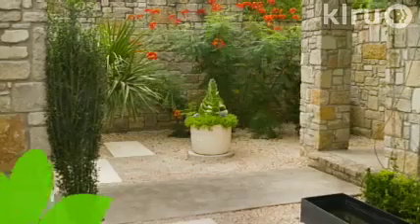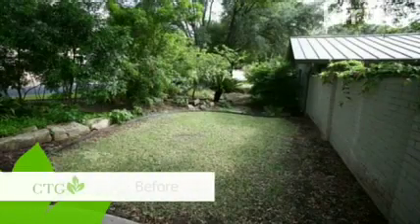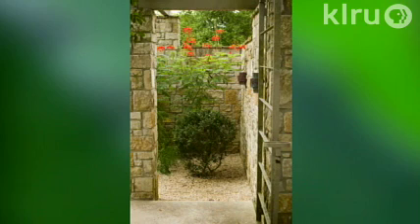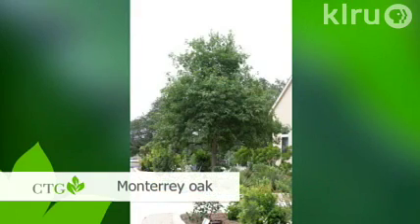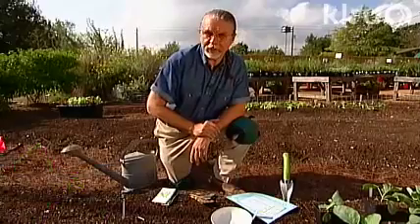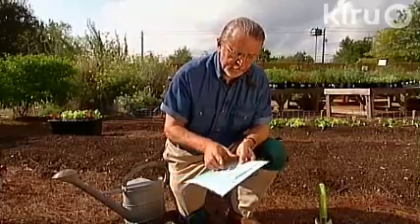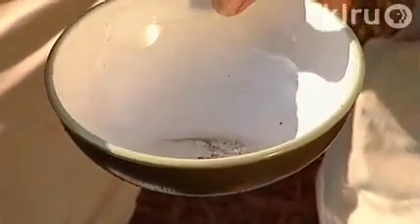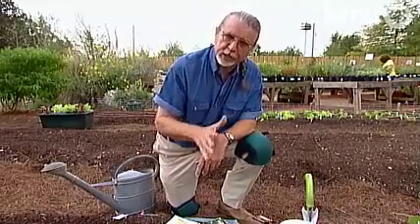January 24, 2009: Central Texas Gardener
Landscape architect Robert Leeper; Maria and Alan Palmer Fredericksburg garden; John Dromgoole checks soil temperature